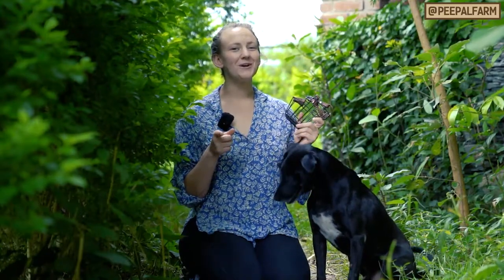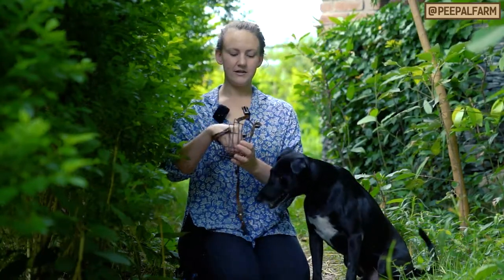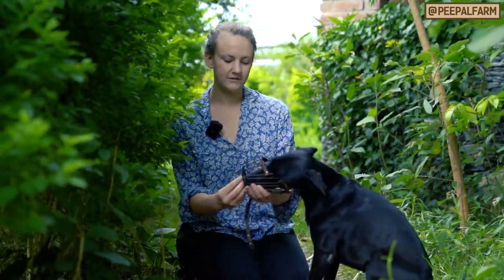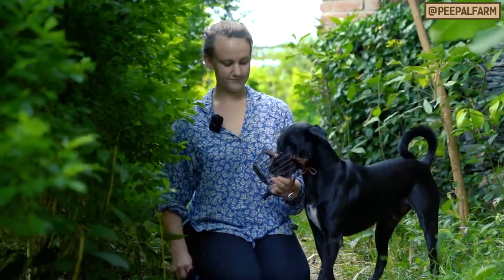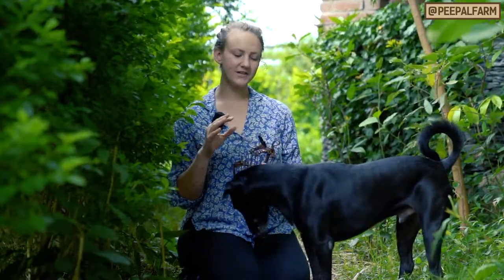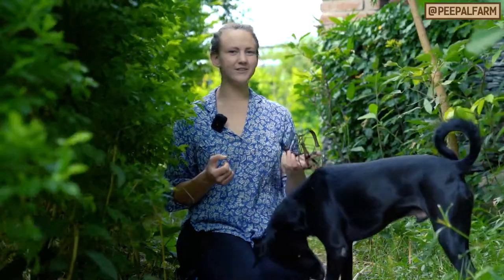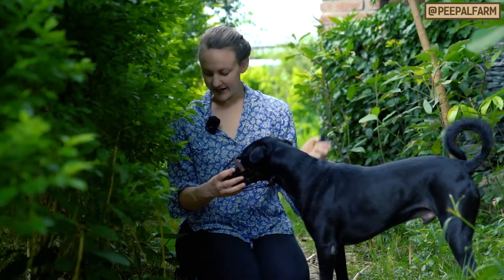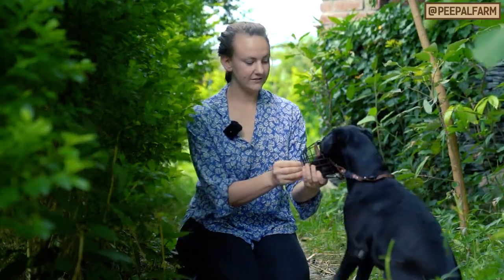Teach Your Dog To Wear a Muzzle- Part 2 | Dog training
I hope you did your homework!

It's time for the next step in teaching your dog to wear a muzzle with a SMILE! (Part 2 of 3)